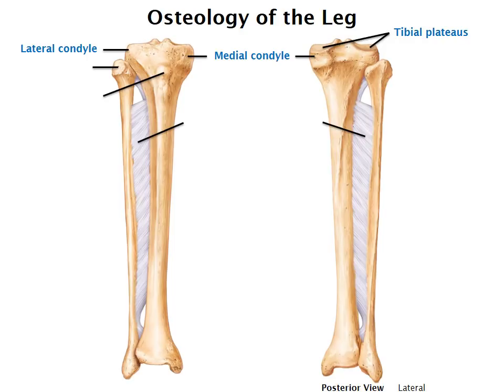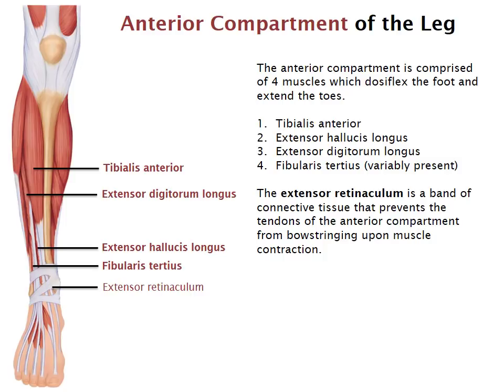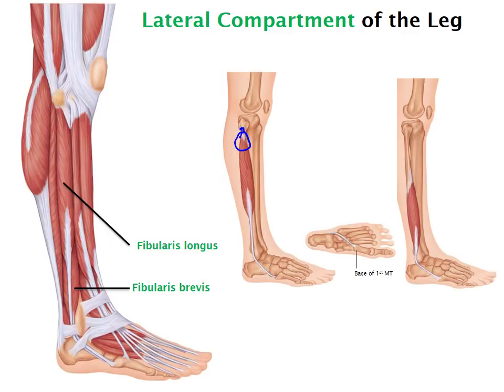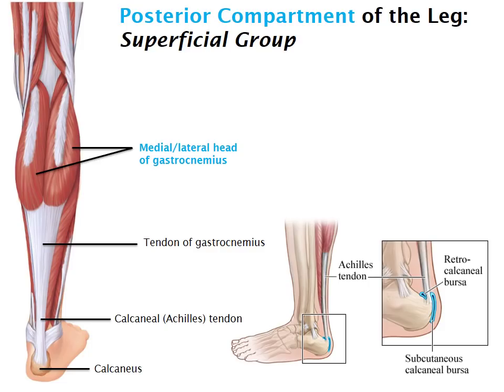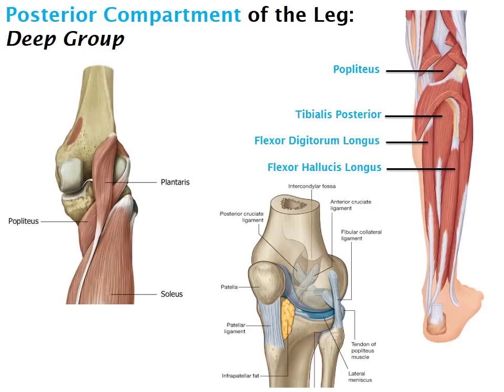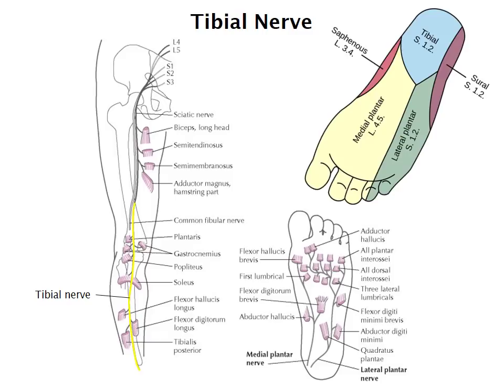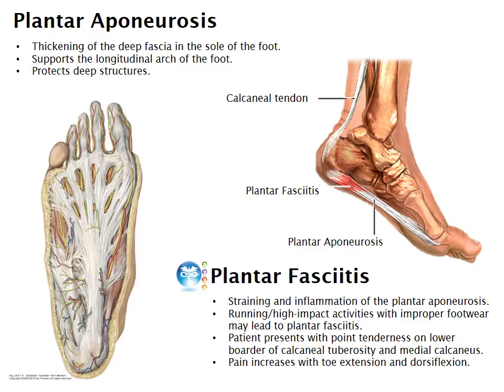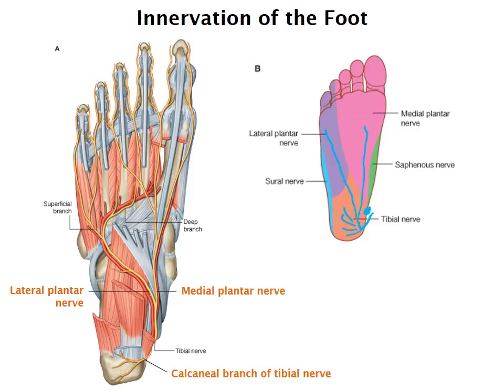Rush LL 4 Leg and Foot Annotations 2018